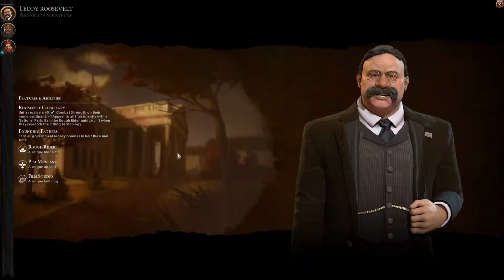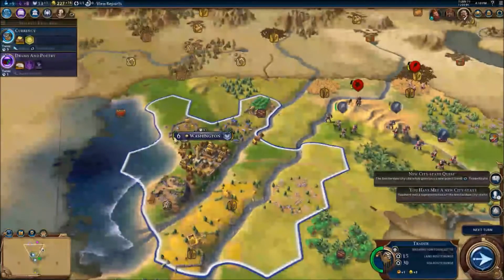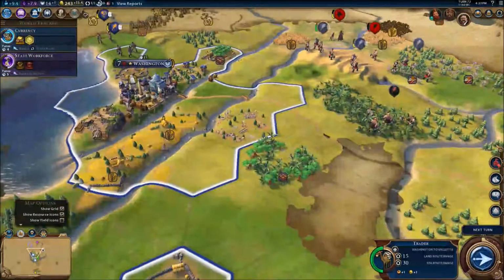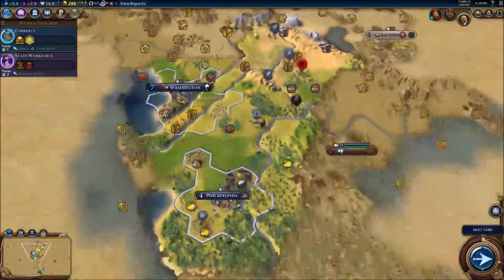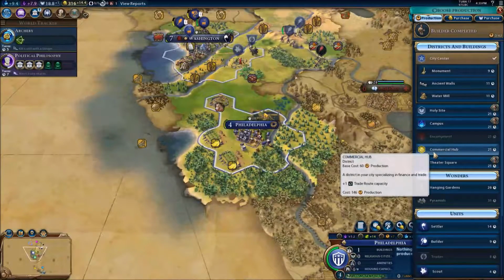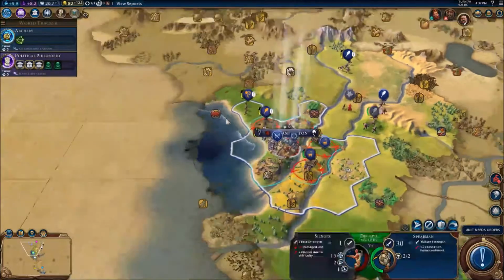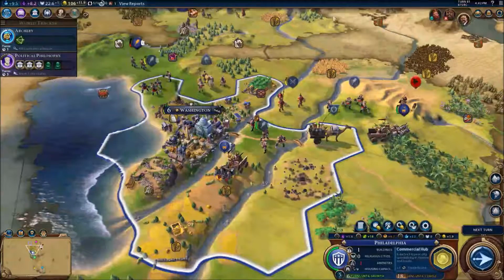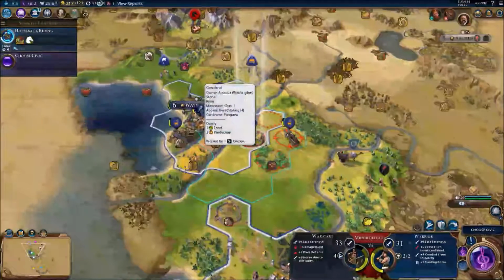Civ VI 201: Civilization VI America Ho! Part 8- Sumerians are Jerks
In this video, the shoe finally drops as we have our first major military conflict.  Not with Germany as expected, but from a newly aggressive Sumeria!